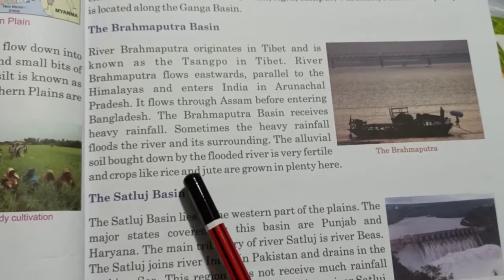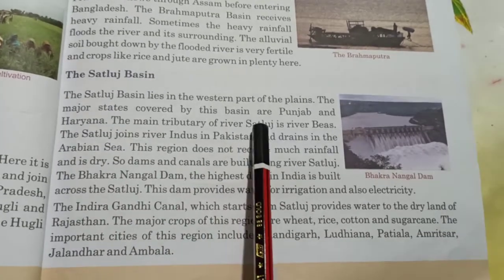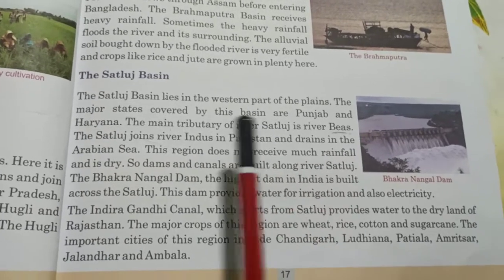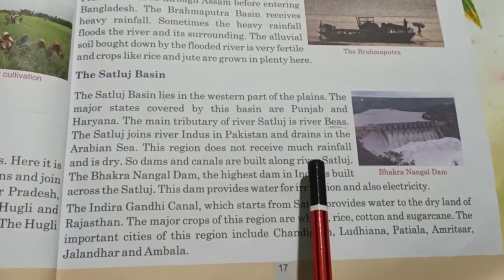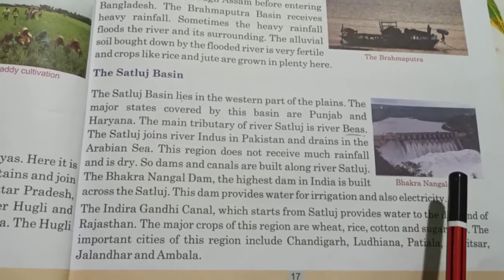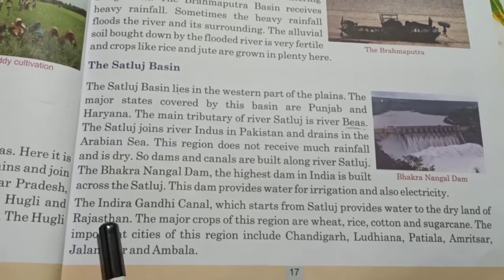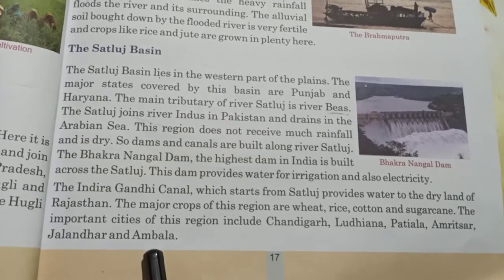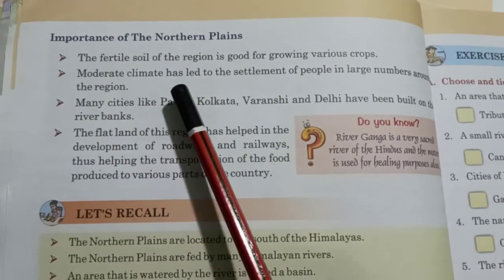SST "THE NORTHERN PLAINS" (class 4) chapter 3 PART II